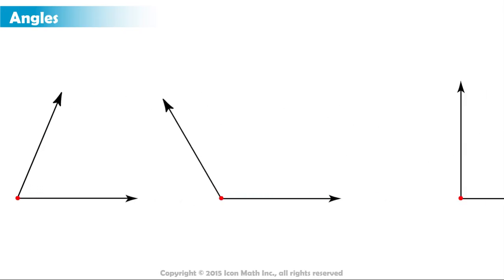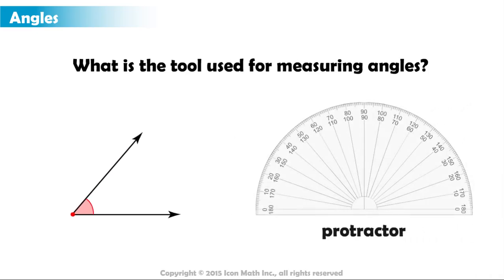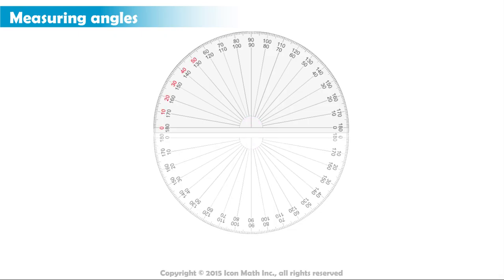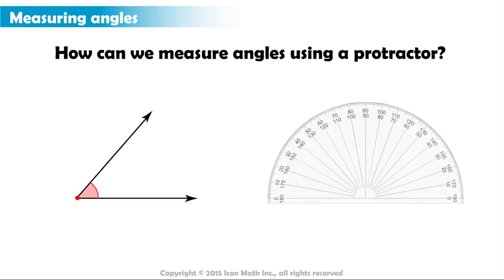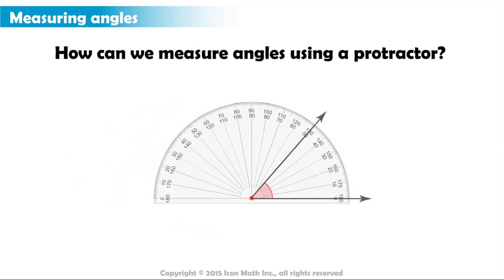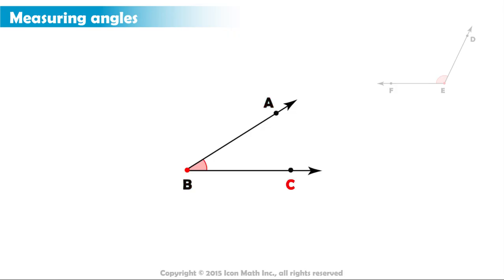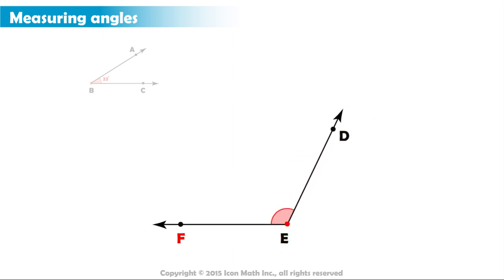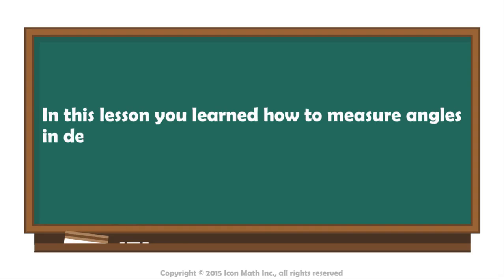Using a Protractor to Measure Angles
Measure angles in whole-number degrees using a protractor.